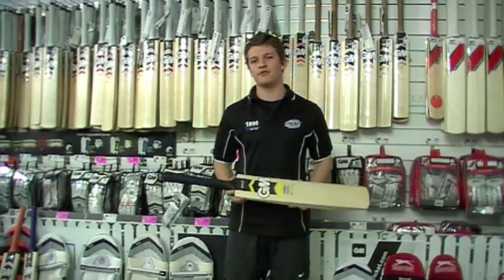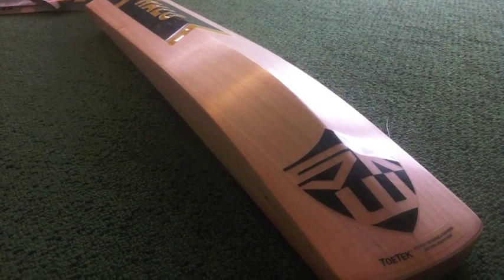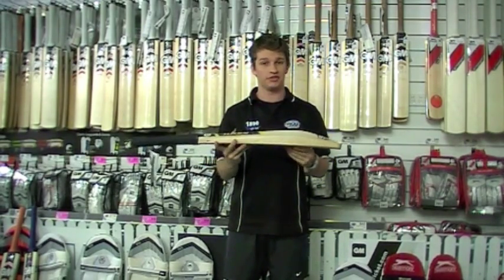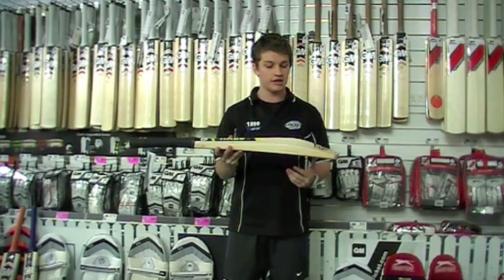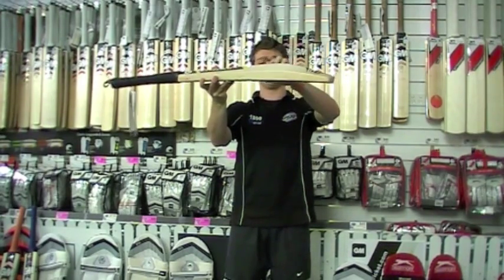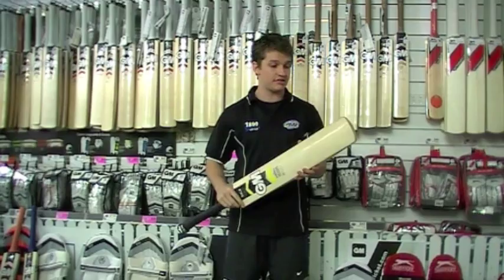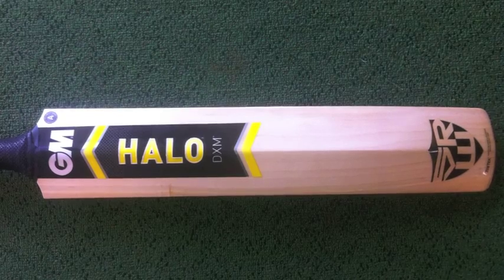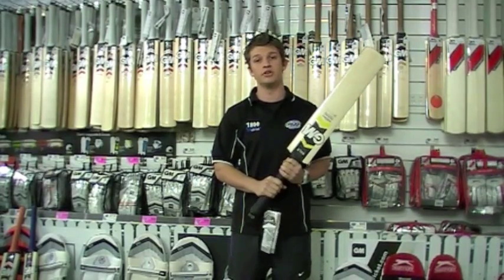GM HALO Reivew by the GCcricketcentre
Fraser from the Greg Chappell Cricket Centre has taken some time out to review the new HALO from G&M. You can find the HALO any many other cricket bats in our online store at http;//

More info in the HALO cricket bats

The Halo is going to leave covers fieldsmen grasping at thin air across the globe with its unique design, which aims to be advantageous for front foot players by increasing driving power through specific weighting. With weight and size taken from both the shoulder and toe of the bat and positioned to achieve optimum driving power. The supreme 'pick up' of this bat allows expansive players to also cut and pull square of the wicket with ease. This is the bat of choice for Shane Watson when playing Test Cricket.